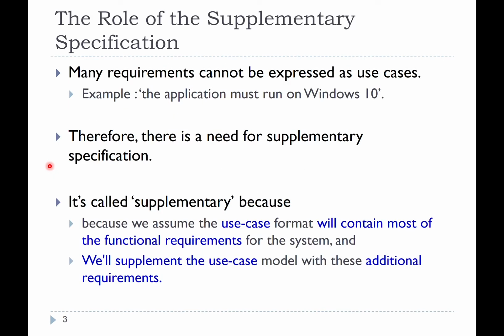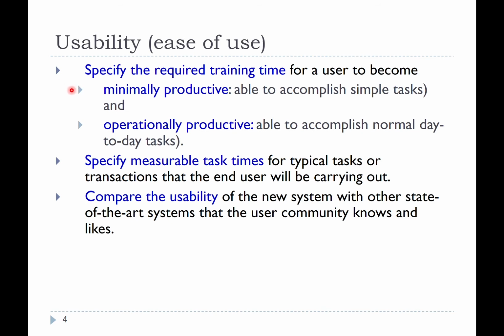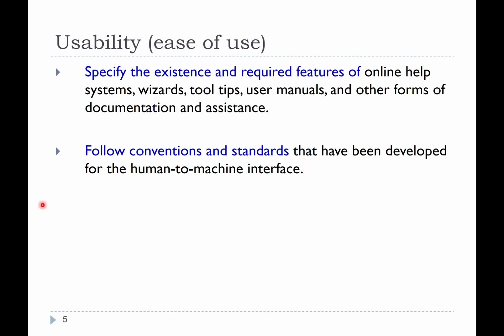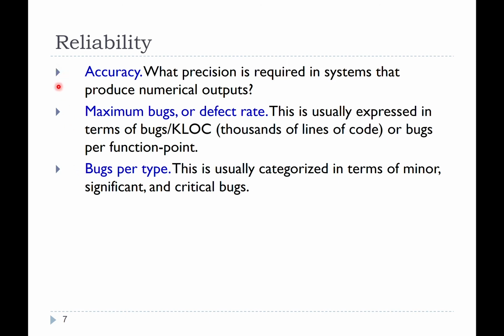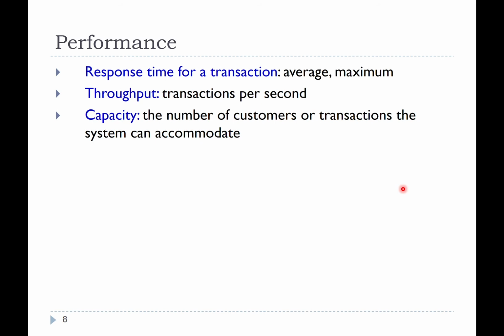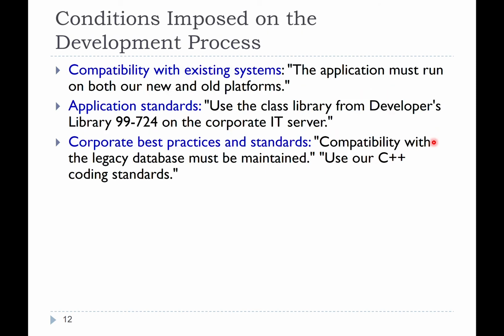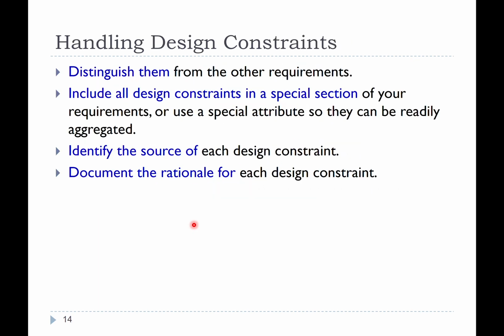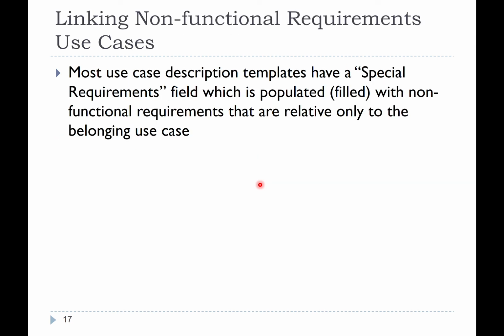Ch 15 Developing the Supplementary Specification